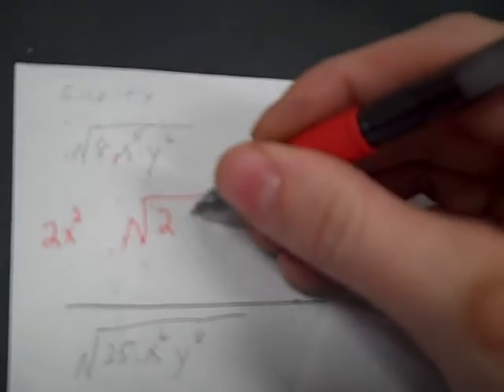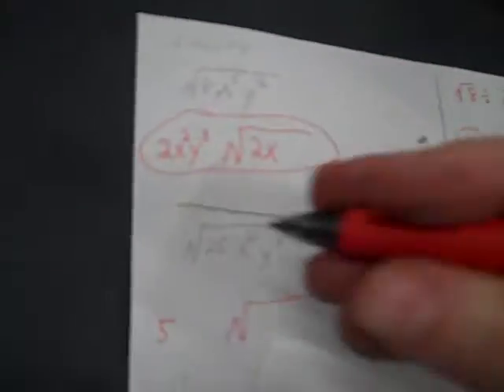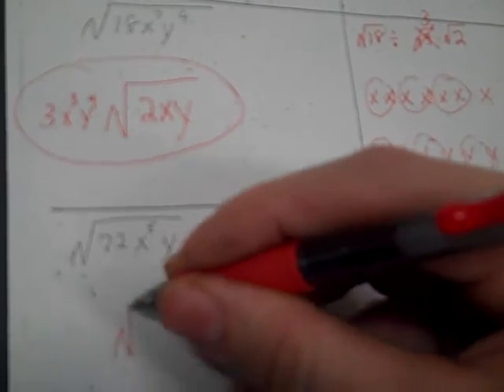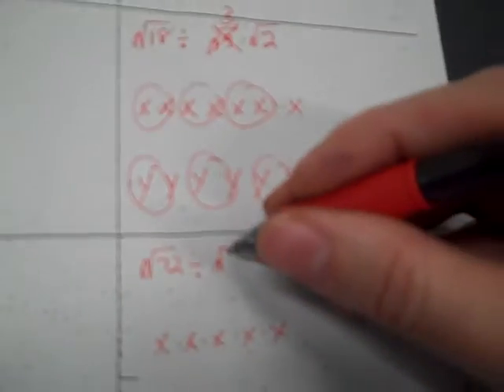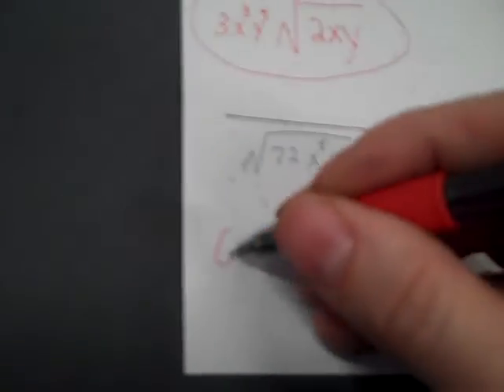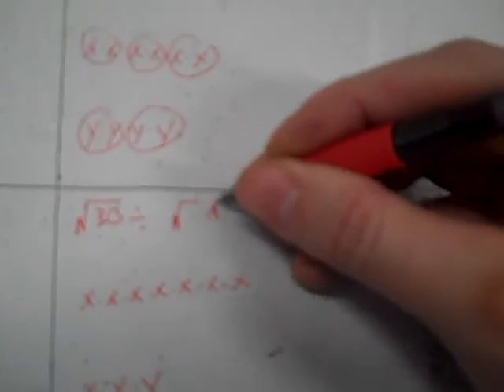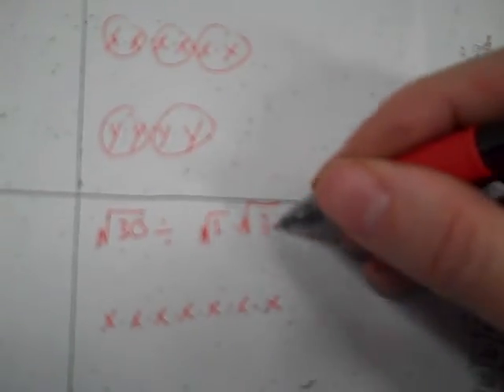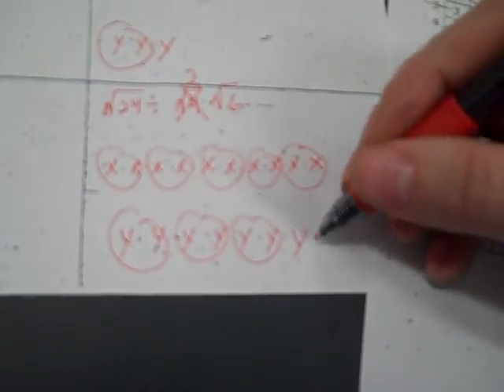EA 4 22